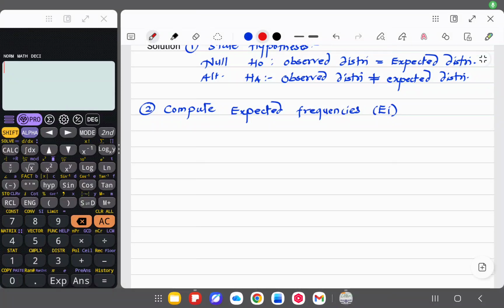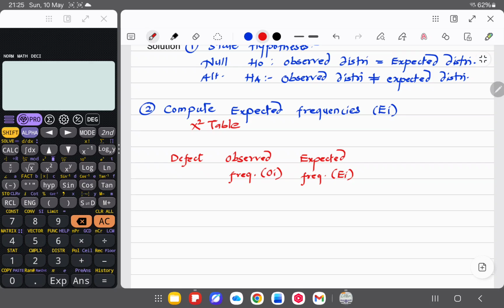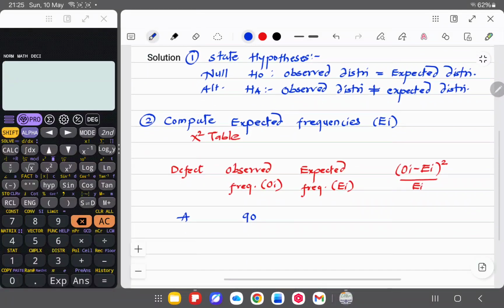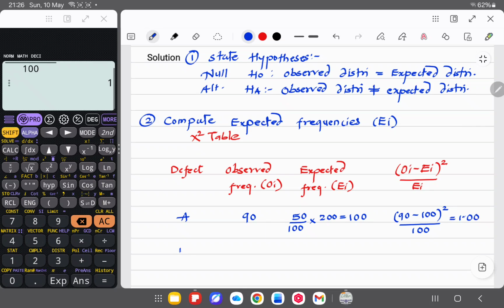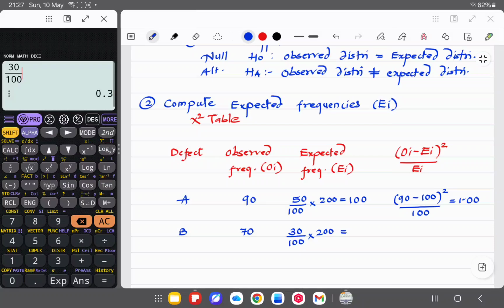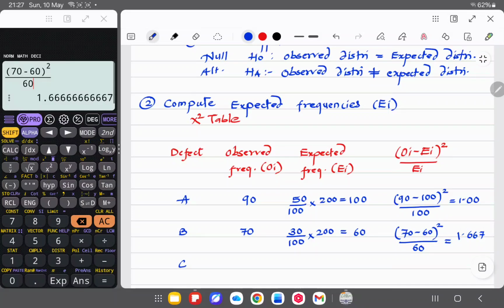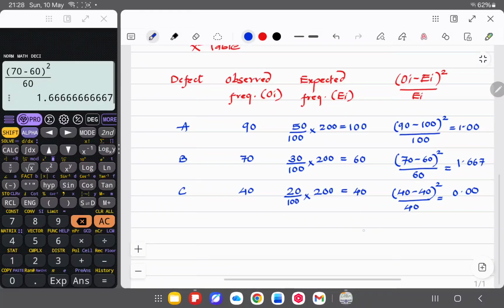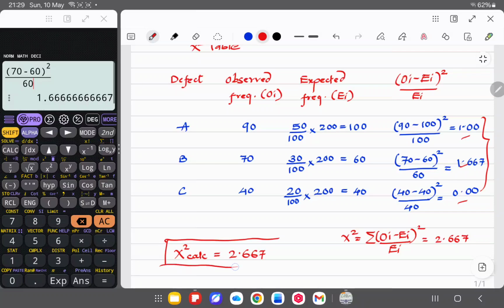Data Analytics | Chi Square Test Problem 1 | Step 2 | Manufacturing Defect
This is 2nd part of the numerical problem solved using Chi Square Method to check if observed distribution matches the expected distribution.
Step 2 - Compute the chi square table using observed frequencies and expected frequencies.